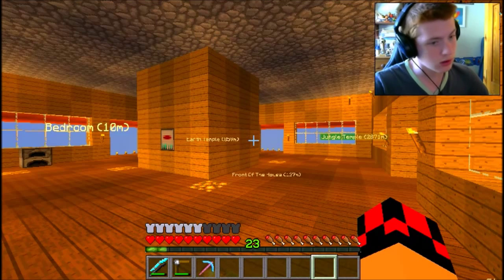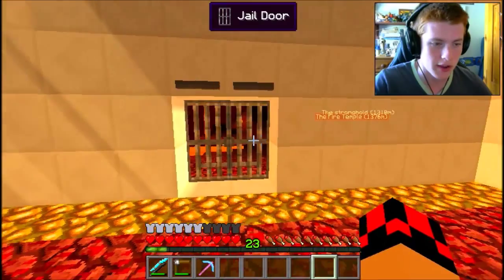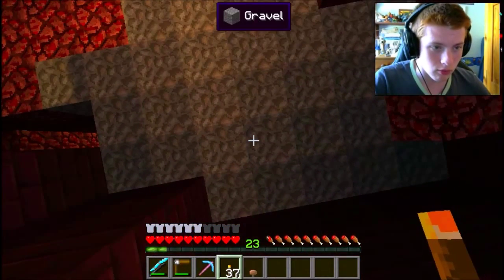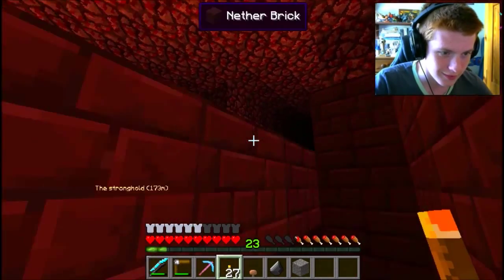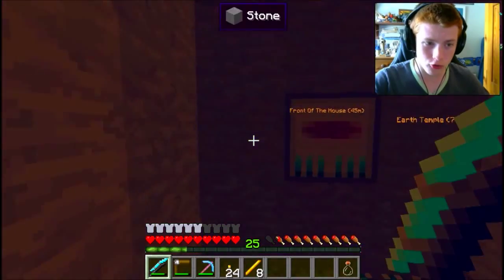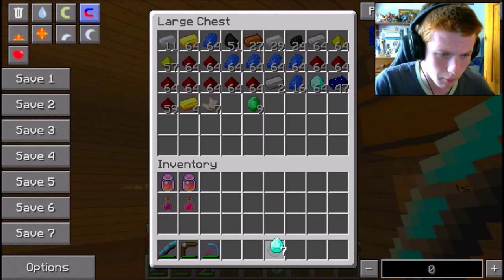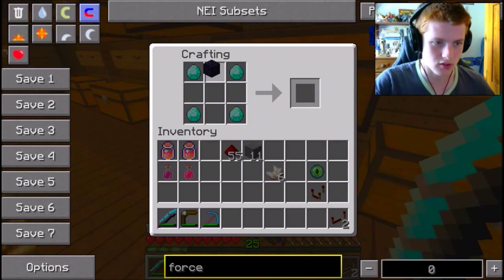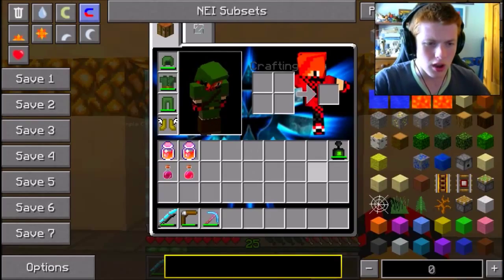Minecraft: Platinum Paradise Ep.15 - Into the nether... again!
Hello and welcome back to some more Platinum Paradise.